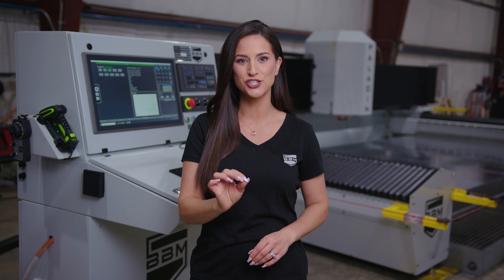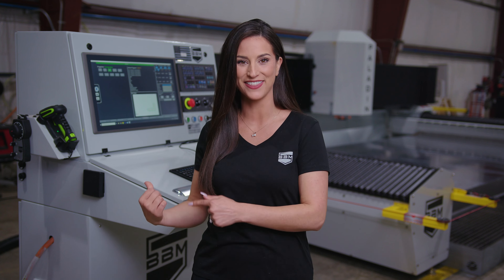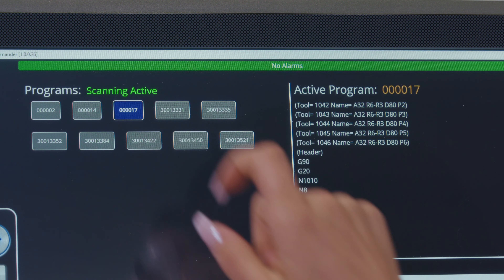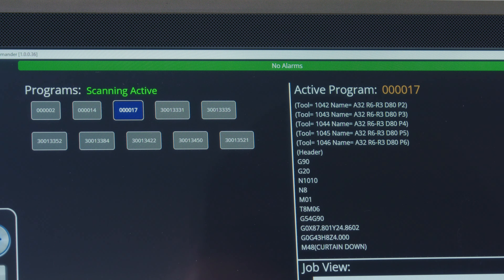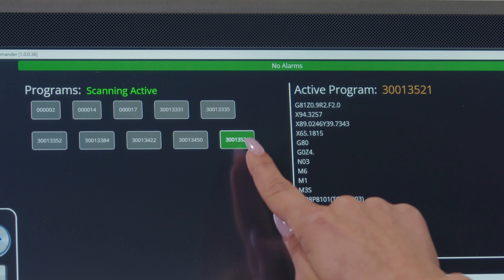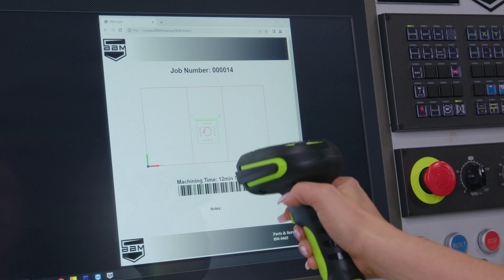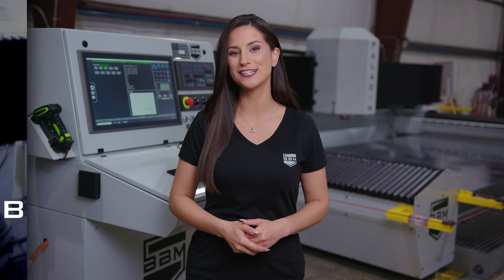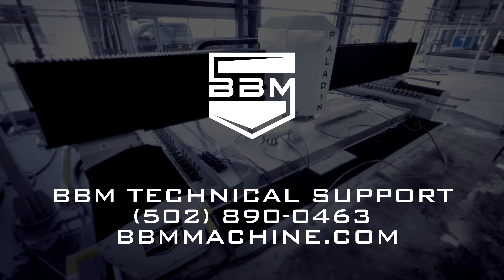How to load a program into your PALADIN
At BBM, we've made the process of loading a program into your PALADIN stone router easy! Erica walks you through the simple steps.